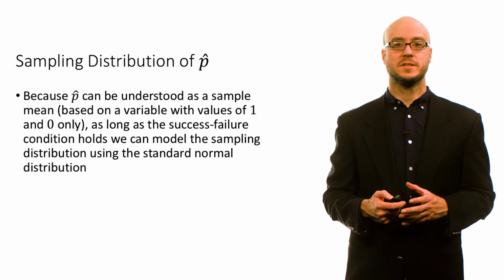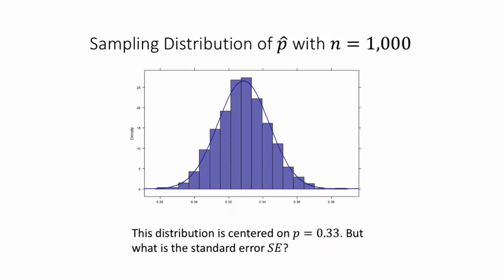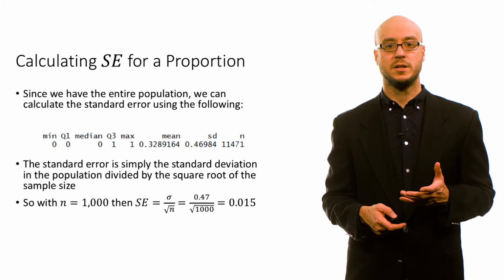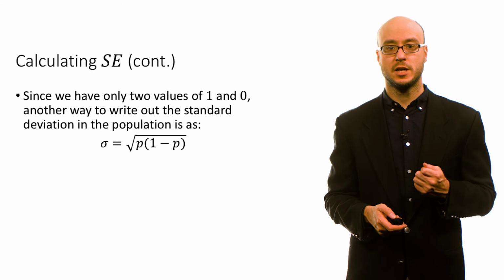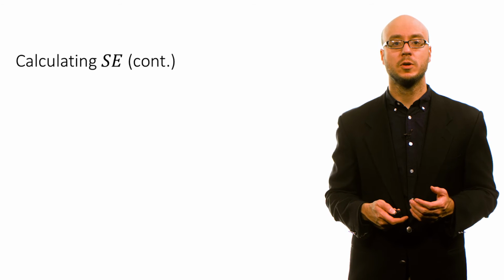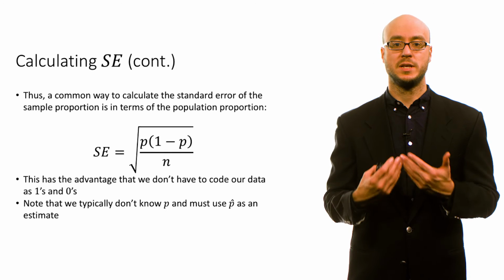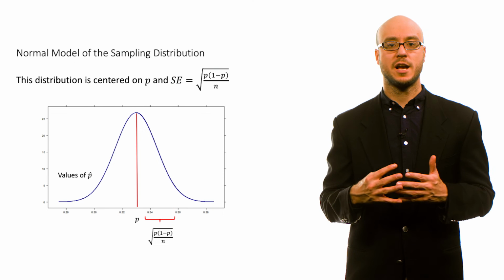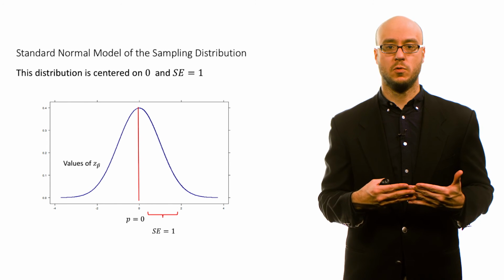STATE100 SP16 24571 WEEK 10 PART 1 TOPIC 2 KE